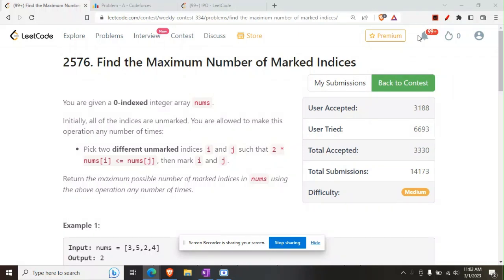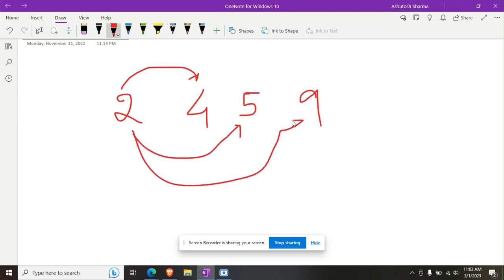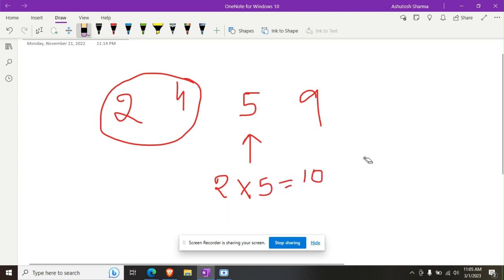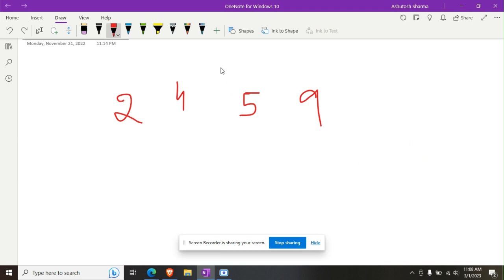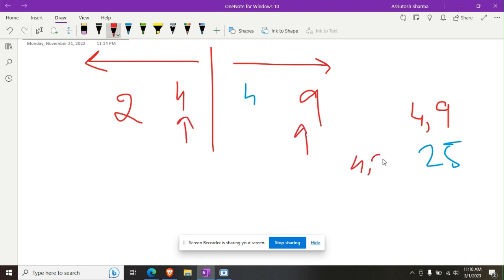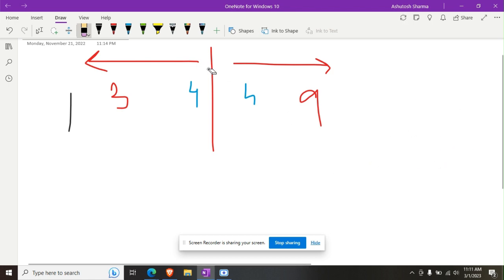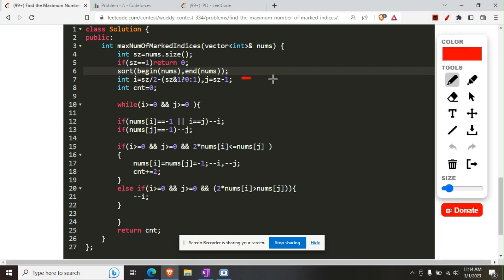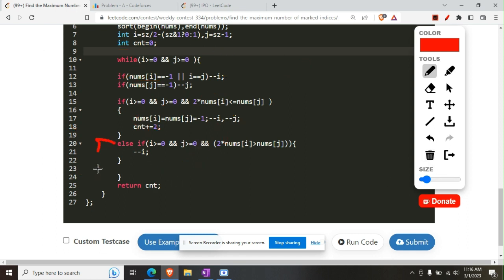Find the Maximum Number of Marked Indices | Leetcode 2576 | Leetcode Weekly Contest 334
Leetcode 2576 Find the Maximum Number of Marked Indices